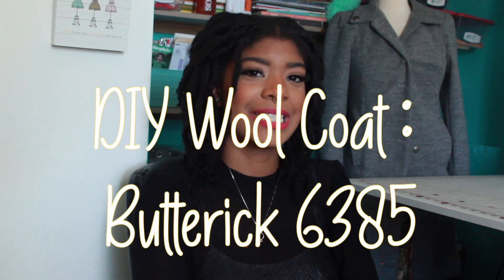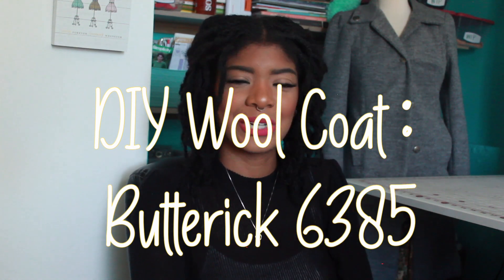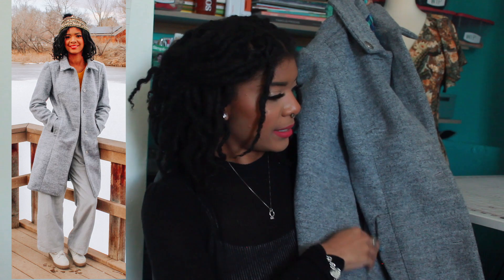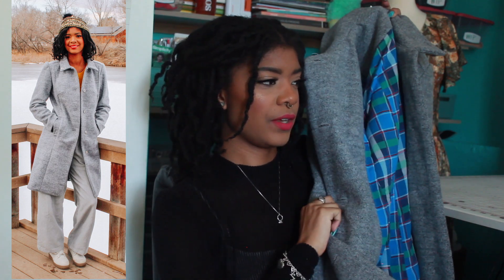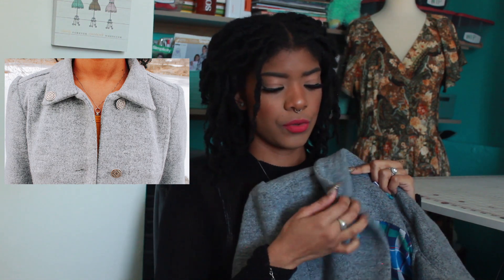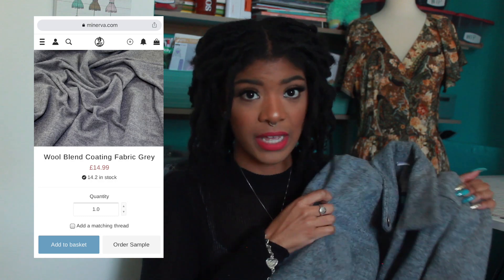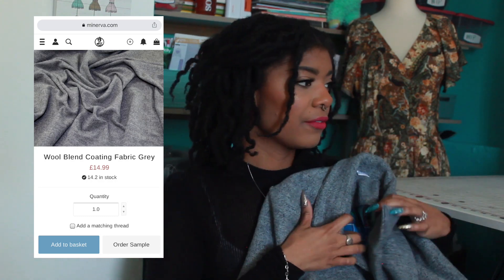🧥DIY Wool Coat | Butterick B6385 Coat Review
What I'm wearing:
Made for Mermaids Pepper Top

Simplicity 8743 Skirt

Things Mentioned:
Butterick 6385